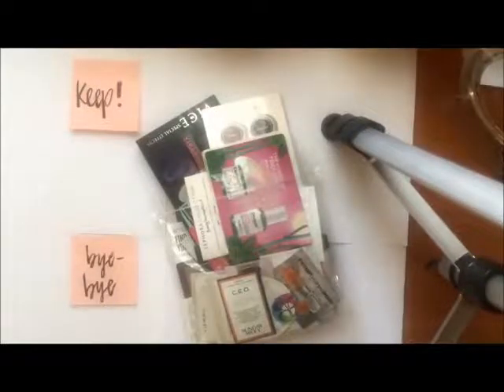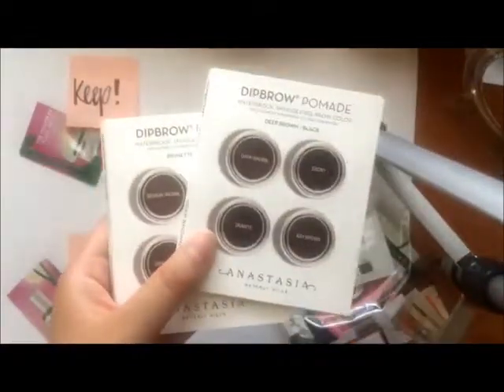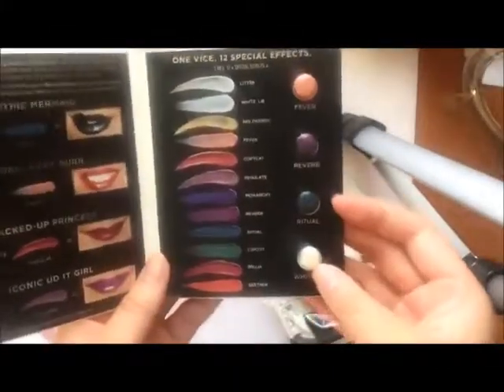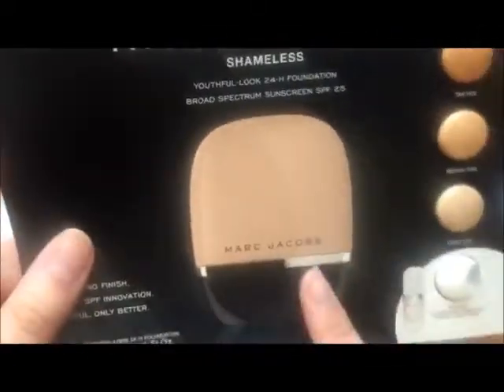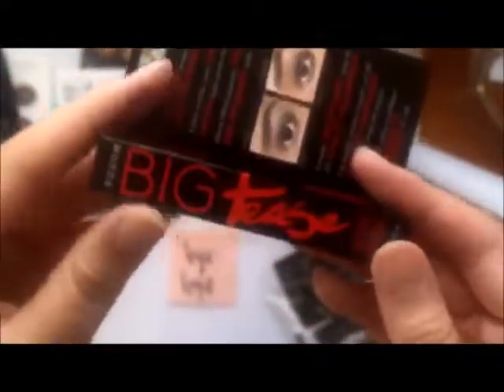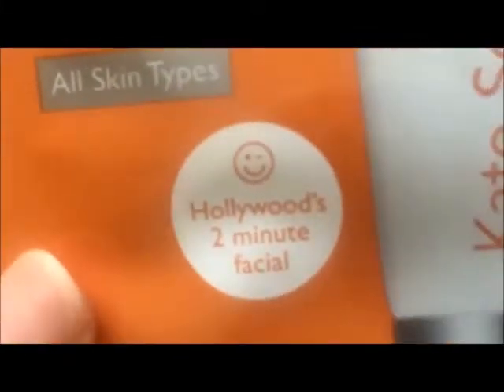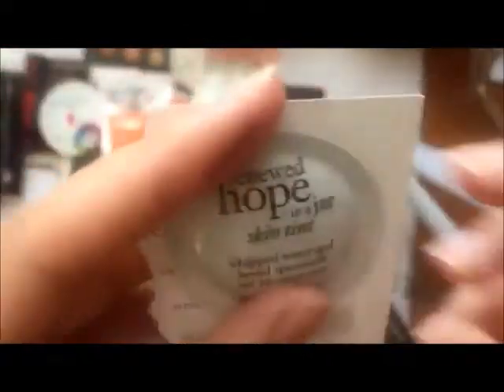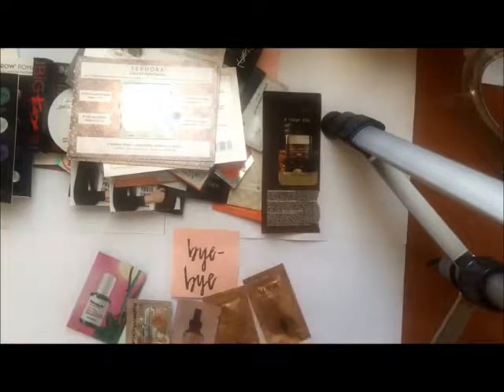Makeup Skincare Samples l Mini Declutter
Hi everyone, today, I am going through my beauty samples and letting you know my thoughts on them and there's a mini declutter! Hope you enjoy, and do you guys hoard samples like me, too??

Filmed with my iPhone 6, as I am saving up for a camera!

Random Fact of the Video- I love dogs, even though I'm allergic to them )=